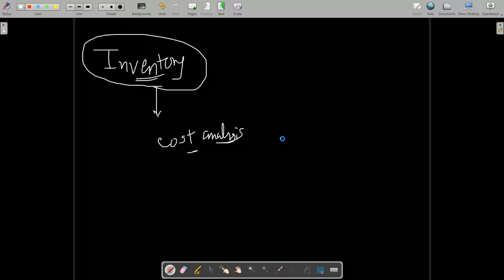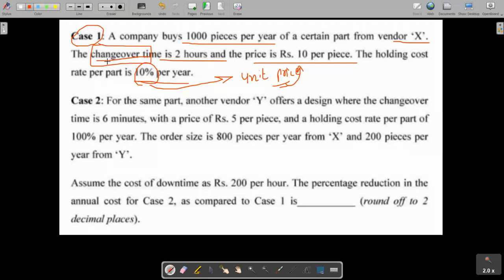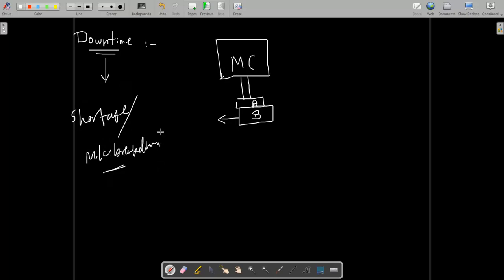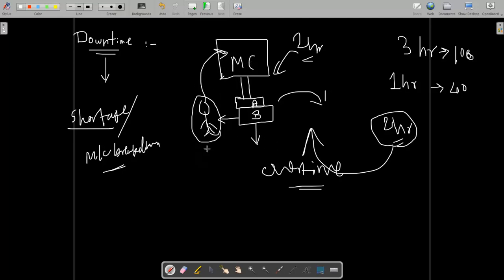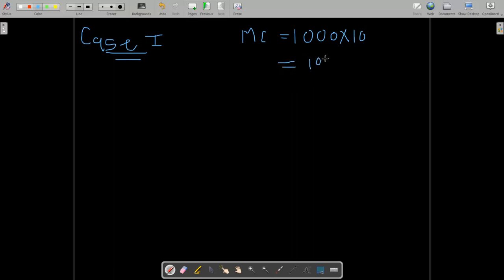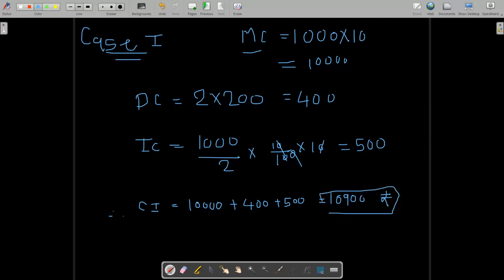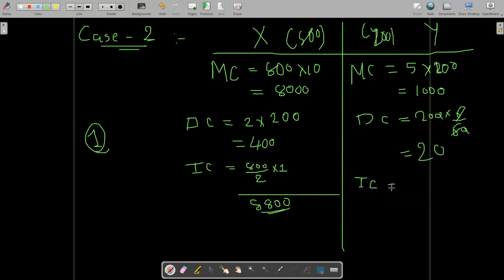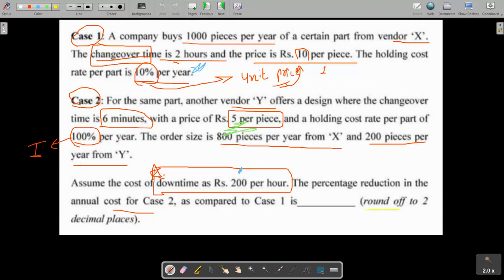INVENTORY PYQ OF GATE 2020